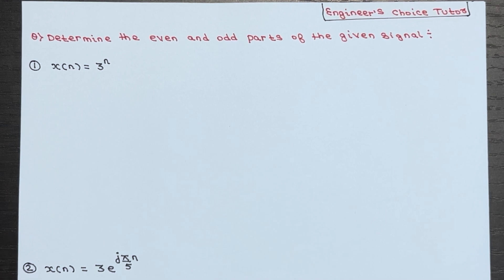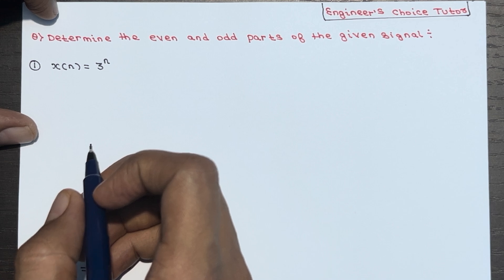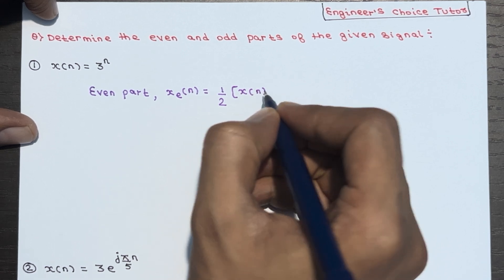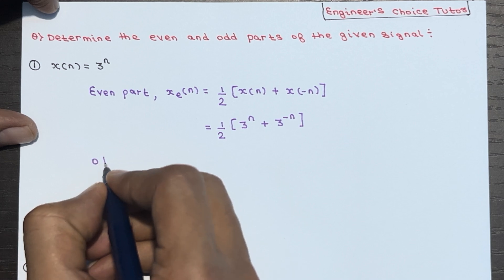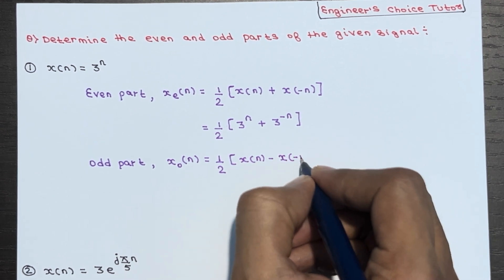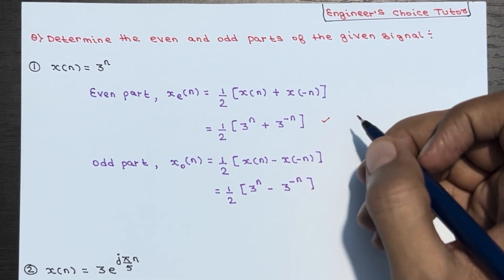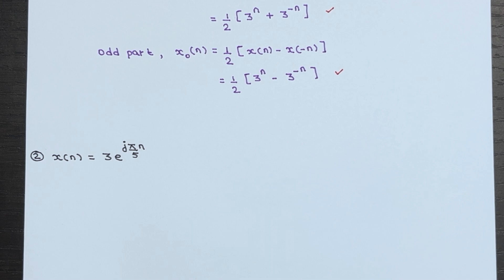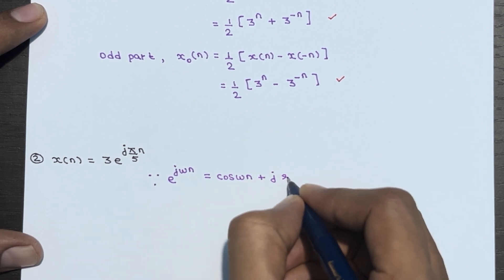Numerical on Even and Odd Signals | Lecture-19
In this lecture, we discussed:
Numerical on Odd and Even Signal
Determine the odd and Even component of the discrete signal x(n)